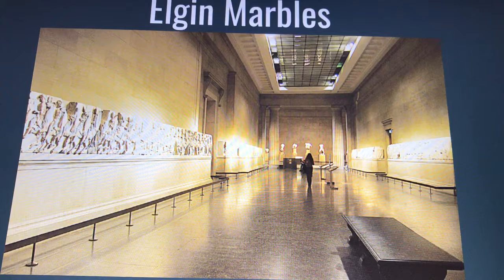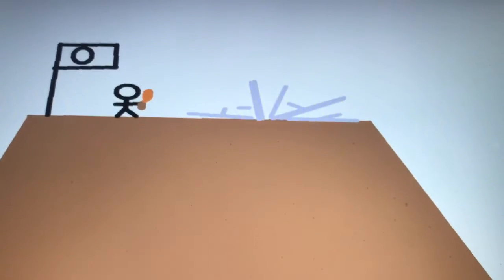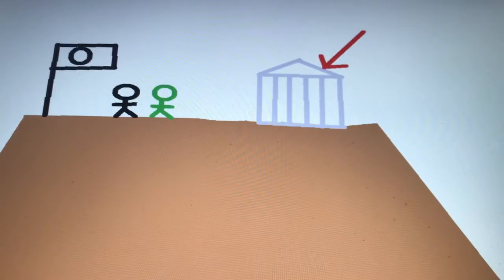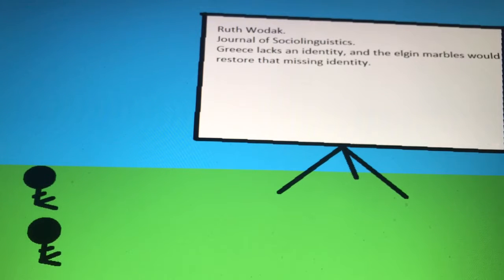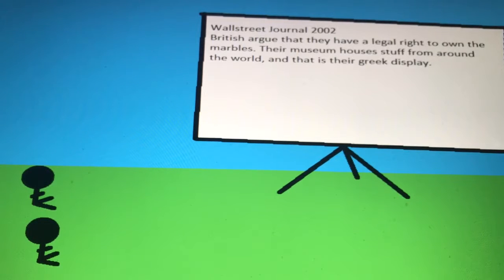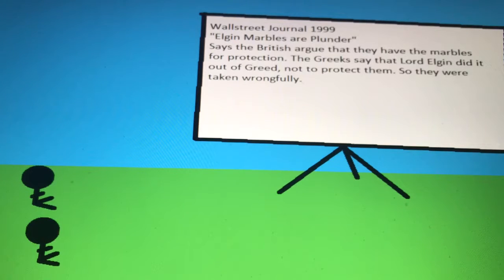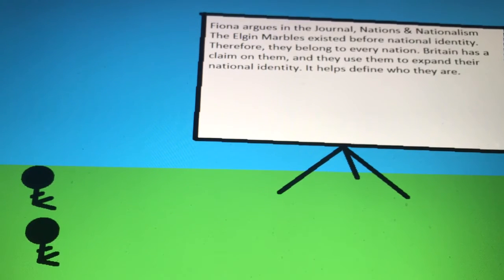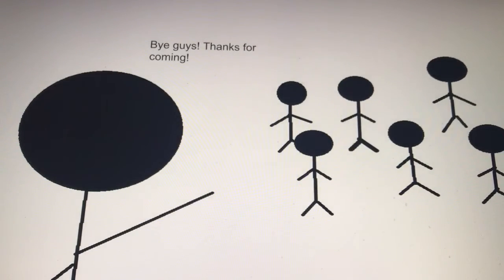Elgin Marbles Project